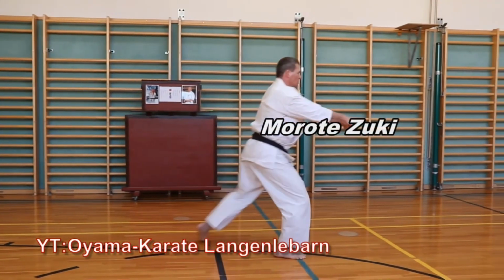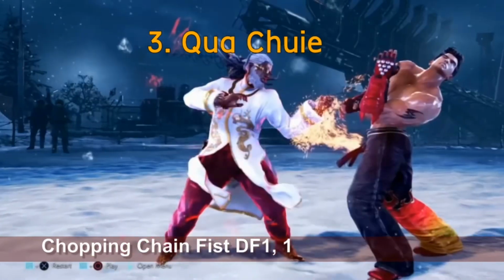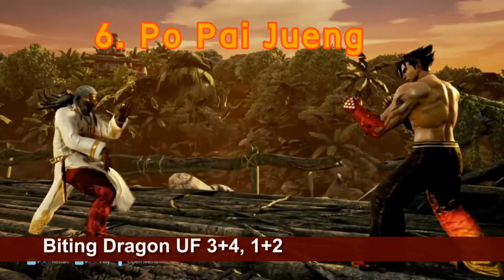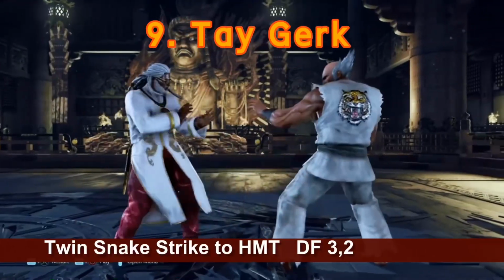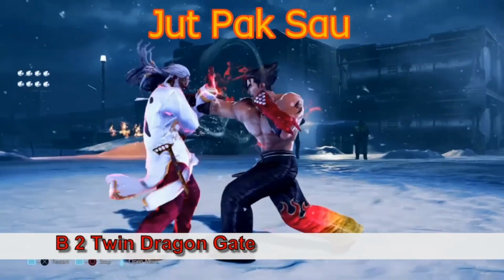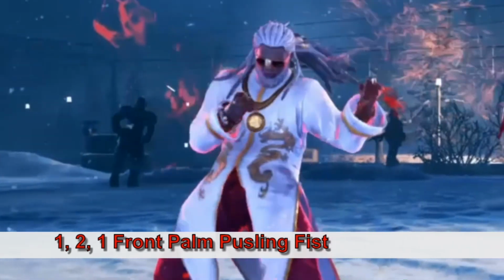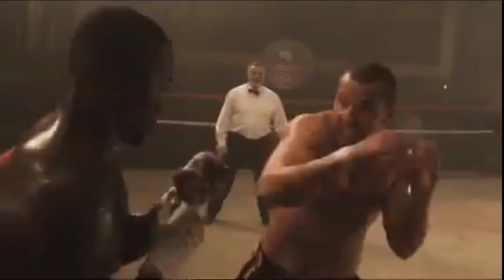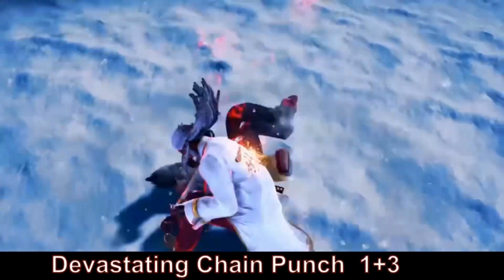The Martial Arts Tekken Episode 11: Leroy’s Wing Chun Move set Examined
Leroy  Smith brings the Southern Chinese Martial Art of Wing Chun to Tekken.
In this Video we will look at his striking, weapons, and takedowns.
Finally we will rate how well he represents the IP Man Style of Wing Chun in Tekken.

00:00-00:37 Opening
00:38-02:18 Intro
02:19-09:34 Strikes: Punches, Knifehands, Palm Strikes, Finger Jabs, Elbows
09:35-13:02 Deflections
13:03-14:26 Weapons and Takedowns
14:28-16:31  Outro: Wing Chun Rating

Contains Clips from
Ip Man 1, 2, 3, and 4
Ip Man the Legend Begins
The Final Master (2015)

What are all the martial arts styles seen in the Ip Man movies?

IP Man 1
Bak Mei  or Shao Bei

Shaolin
Fan Zi quan
Wado Ryu

IP Man 2
Da Sheng Pek Kwar
Bagua Zheng
Hung Gar
Boxing

Ip Man 3
Boxing
Muay Thai
Wing Chun

Ip Man 4